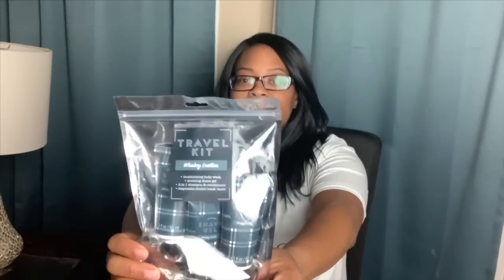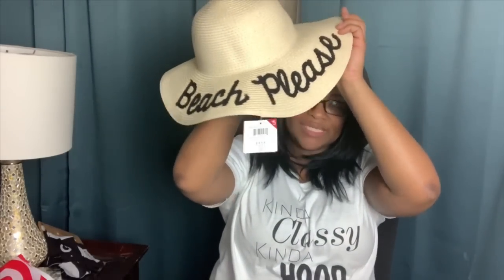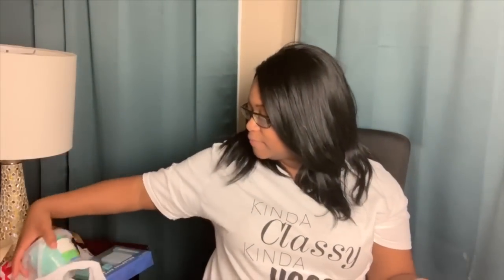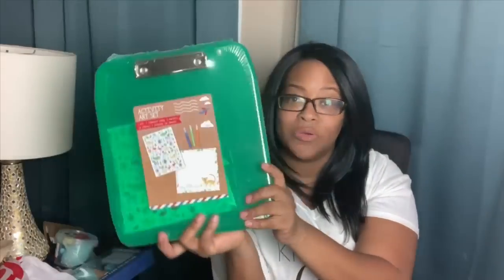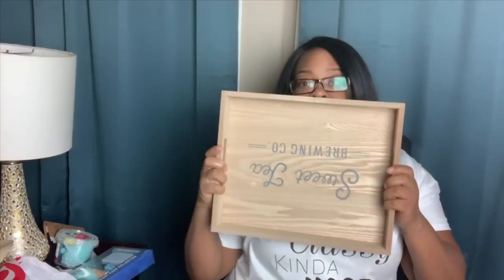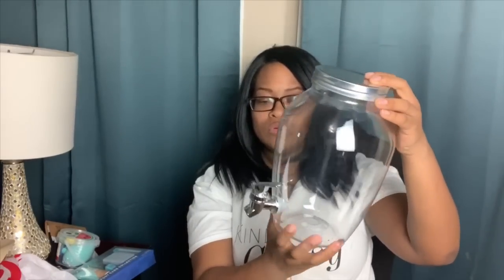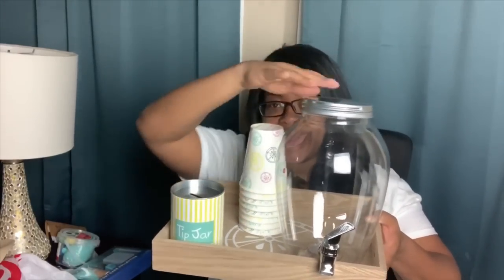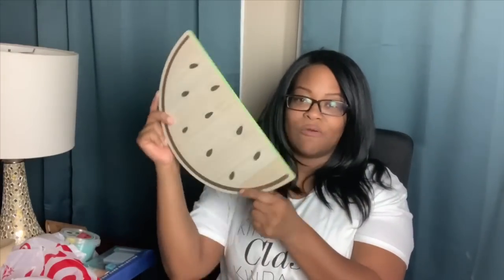Target Bullseye Playground Haul | New Finds Summer 2019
I got lost in Target’s discount dollar spot section! I bought a ton of summer stuff for great prices and even a couple Father’s Day gifts.

Like the T-Shirt I'm wearing?? Here's where you can get it:

Here's a link to the wig I'm wearing in this video: